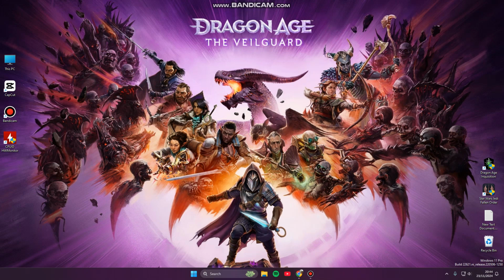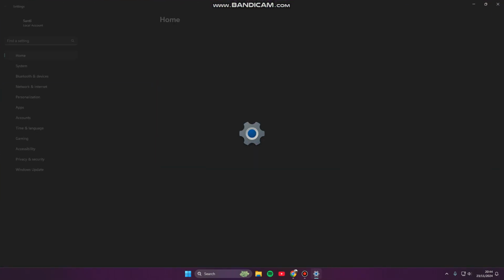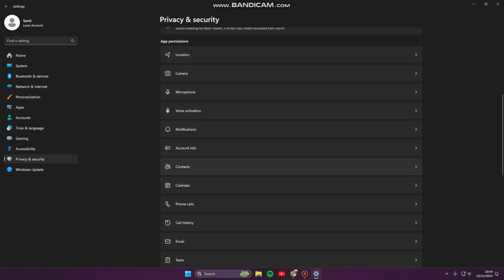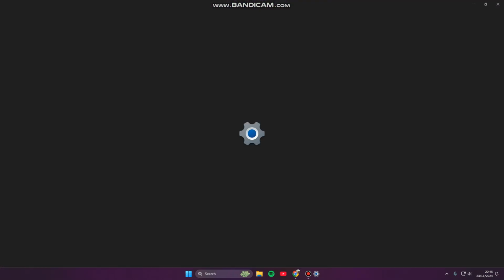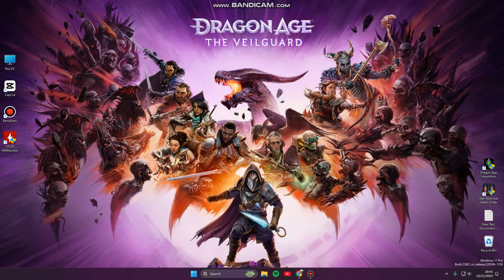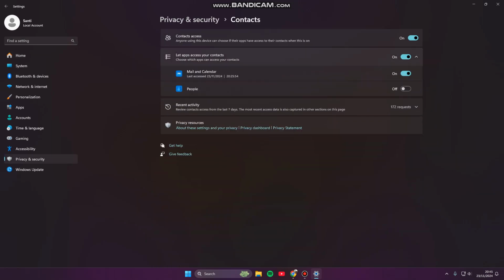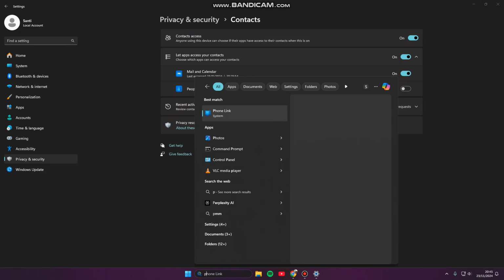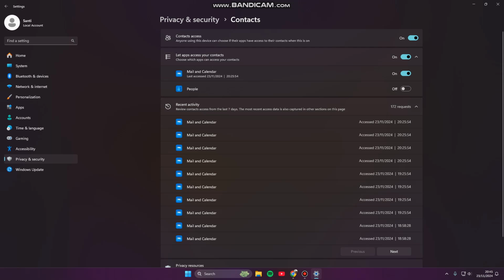How to Configure Contacts Access Permissions on Windows 11